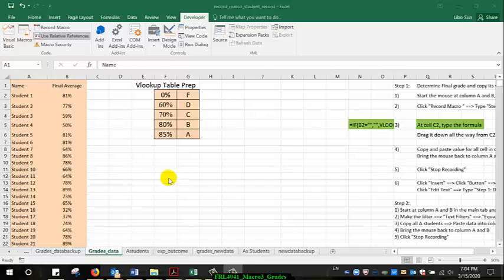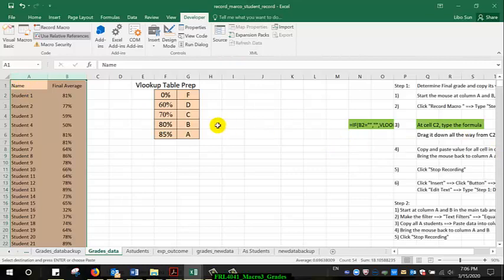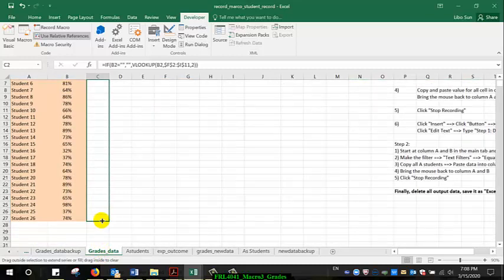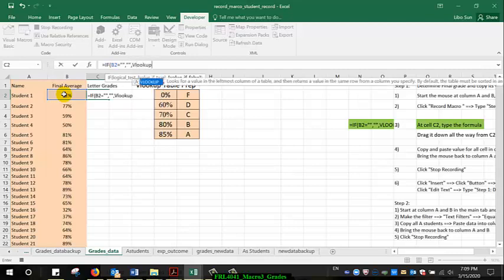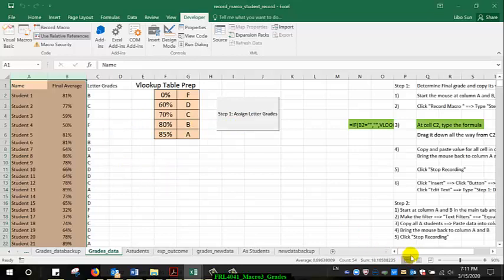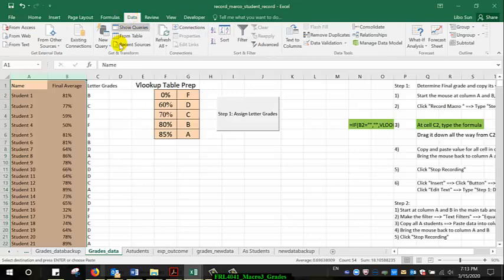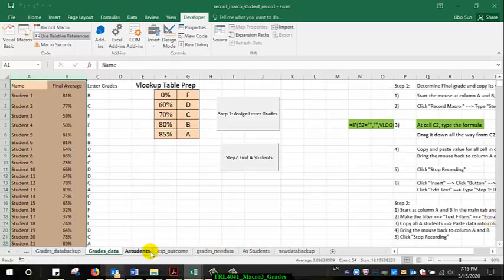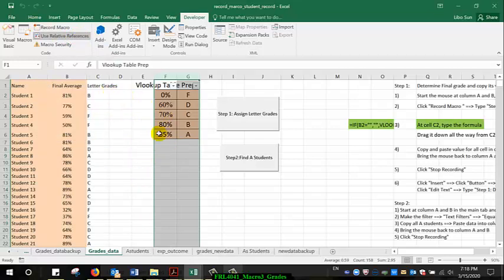FRL4041 Macro3 Grades Example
Demonstrate record macro in relative reference mode